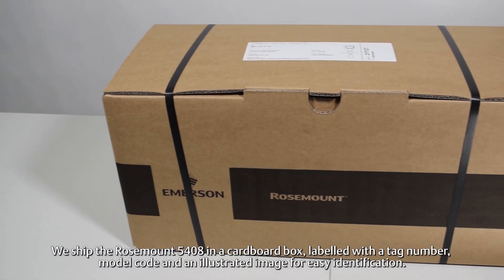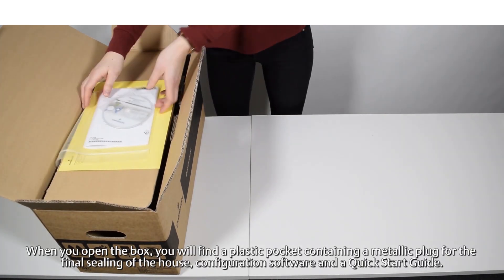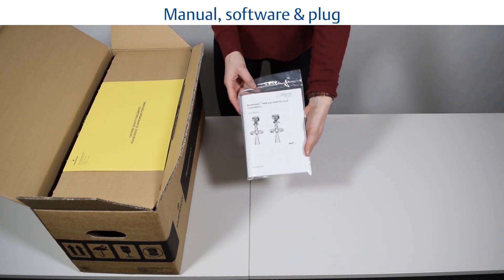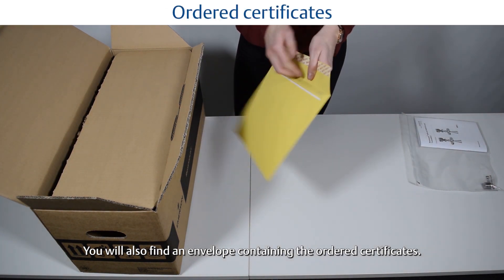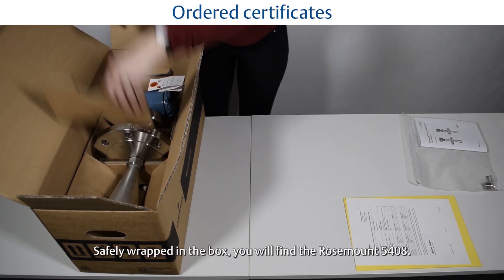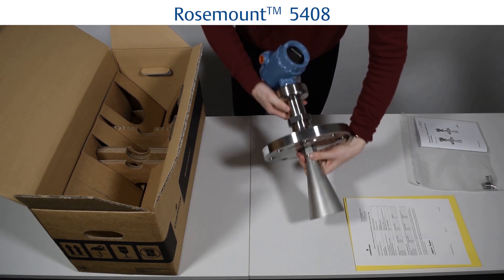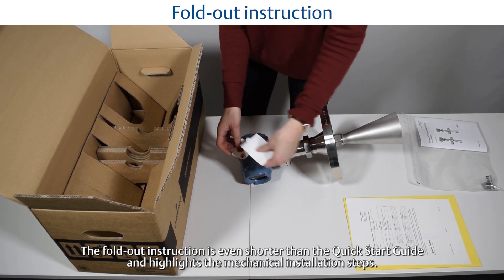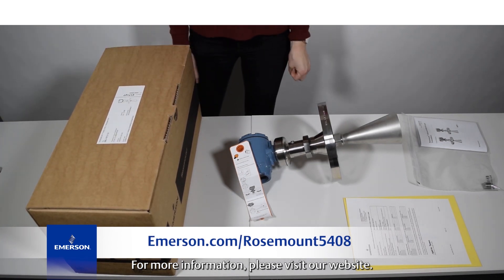Rosemount 5408 How To - Unboxing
This video shows the unboxing of a Rosemount 5408 Level Transmitter Non-Contacting Radar as shipped from the factory. The radar parts in the box may differ depending on your order.